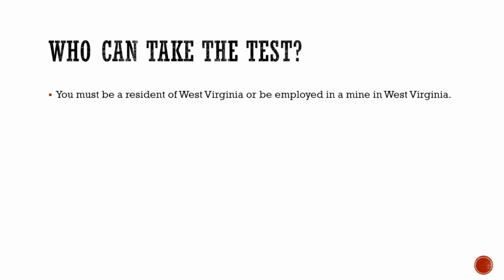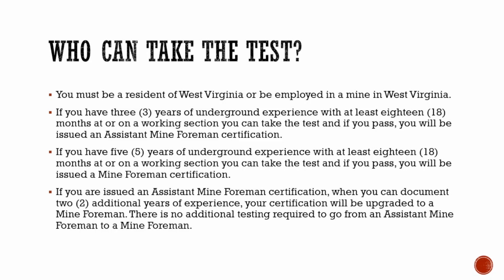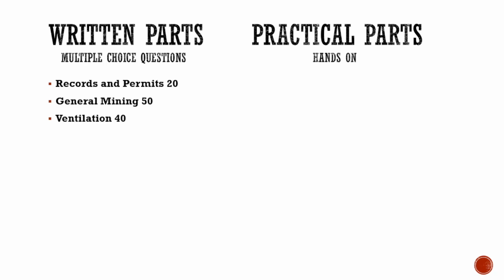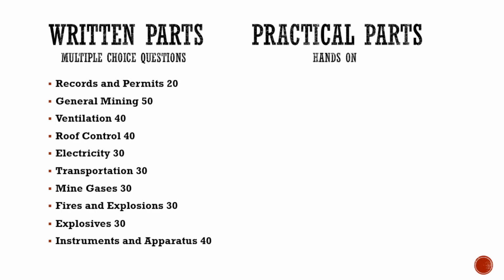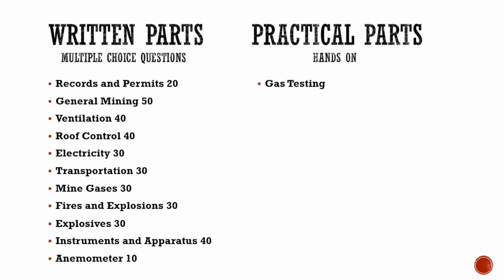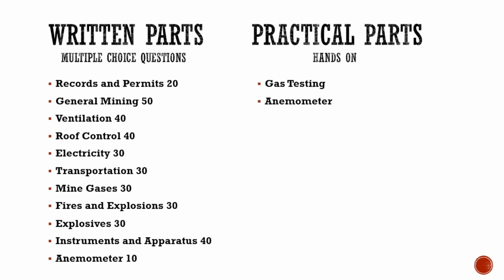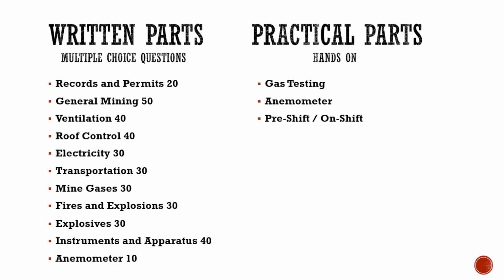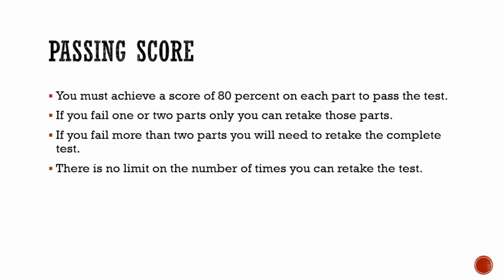What's on the WV Underground Mine Foreman Test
The video tells the viewer the subjects that are tested on the West Virginia Underground Mine Foreman Test